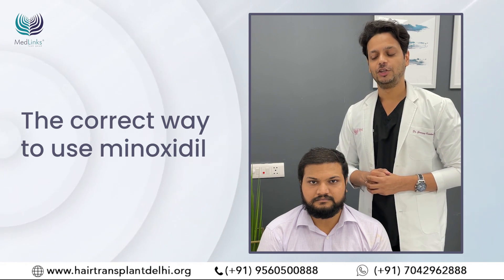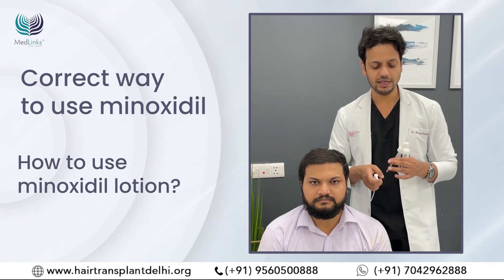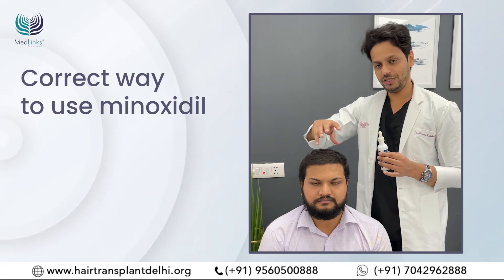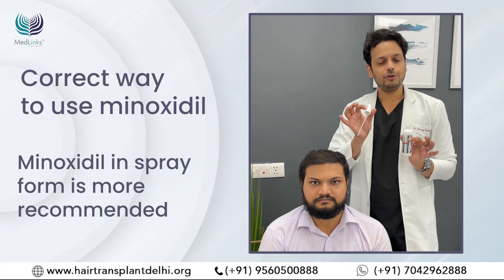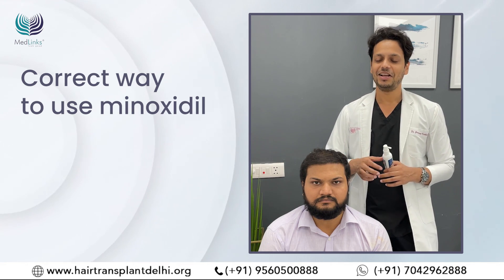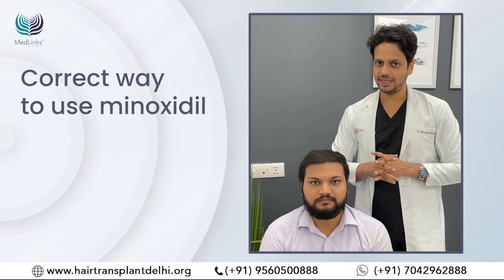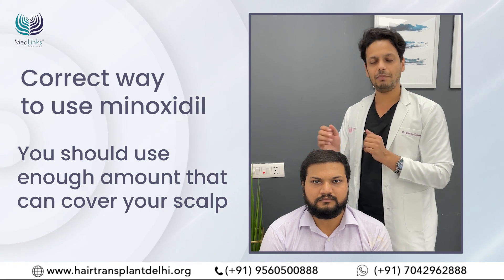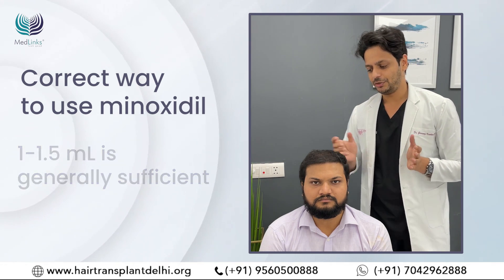Correct Way to Use Minoxidil in 2024| Types of Minoxidil | Minoxidil Results | Medlinks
⭐ To Book An Appointment ⭐ In this video you will learn about Correct Way to Use Minoxidil, Types of Minoxidil, Minoxidil Results, Medlinks Hair Transplant Hair Regrowth, How to apply Minoxidil and complete Hair Loss Solution.

Did you know What is Minoxidil ?
Minoxidil is a common medication prescribed for treating hair loss-related problems. Minoxidil is a commonly prescribed and a popular medication that has proven to be really effective in treating hair fall and other scalp related problems like dryness, flakiness, and patterned hair fall. Many people have enjoyed the benefits of this medication.

Minoxidil comes in two forms. The first is a liquid solution that's applied to your scalp using a dropper. The second is a foam that comes in a spray bottle.

Chapters:-
00:00 Intro Correct way to use Minoxidil.
00:17 How to use Minoxidil lotion ?
01:20 Minoxidil in spray form is more recommended.
02:17 What quantity of Minoxidil is use ?

Dr. Gaurang Krishna (MD)- Consultant Dermatologist & Best Hair Transplant Surgeon.
Get premium skin treatment from the top dermatologists.

👩🏻‍⚕GET TO KNOW US!
MedLinks - Best Hair Transplant clinic
A-1/304, Safdarjung Enclave, Dist.- South West Delhi, New Delhi, India- 110029

Related Query :-
* Minoxidil uses
* How to apply Minoxidil
* Best Hair Transplant Results in India
* Hair Transplant Results
* Hair Transplant
* Hairline Transplant
* Hair Transplant Results month by month
* Hair Transplant result
* Best Hair Transplant Result
* Hair Transplant before and after Result
* Hair Transplant Cost in India
* Hair Transplant Result in India
* Hair Transplant India

hair transplant results, hair transplant, minoxidil hair regrowth result, prp hair treatment,